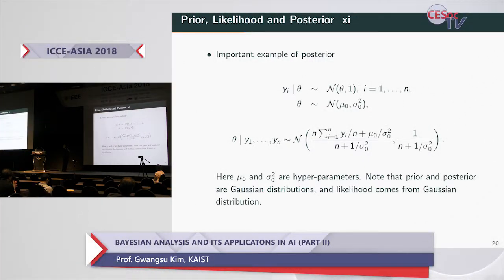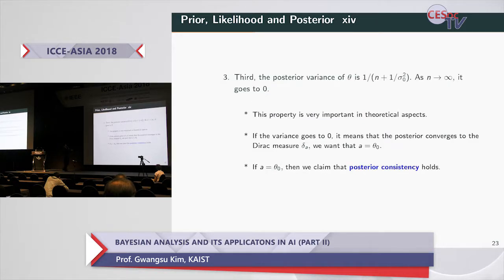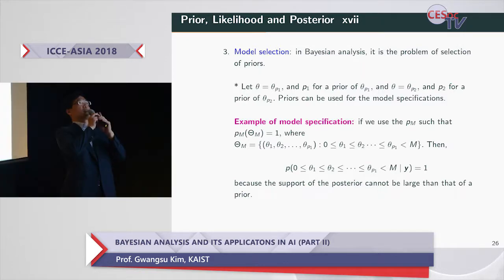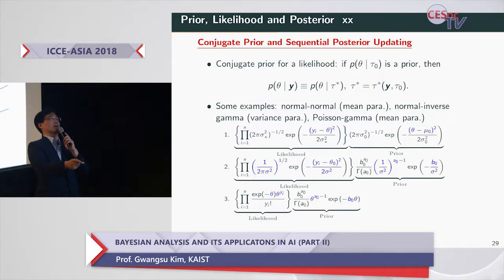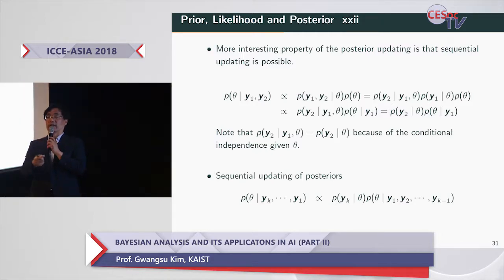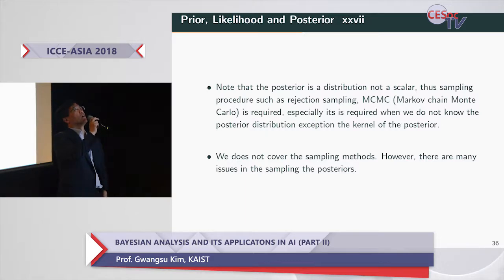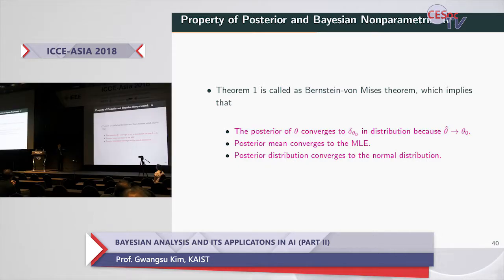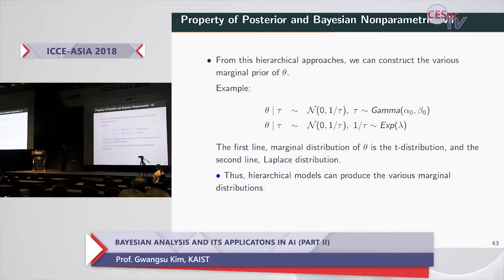Part II: Bayesian analysis and its applications in AI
Part II
Tutorial 9: Bayesian analysis and its applications in AI
Prof. Gwangsu Kim
⋅KAIST

IEEE/IEIE ICCE-Asia 2018
The Third International Conference On Consumer Electronics (ICCE) Asia
June 24th(Sun) - June 26th(Tue), 2018 / Ramada Plaza Hotel, Jeju, Korea